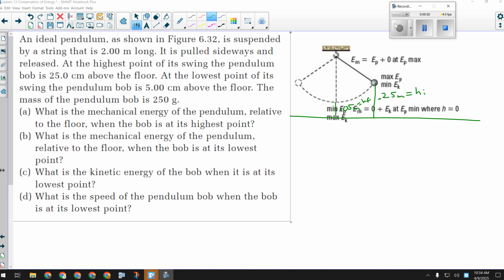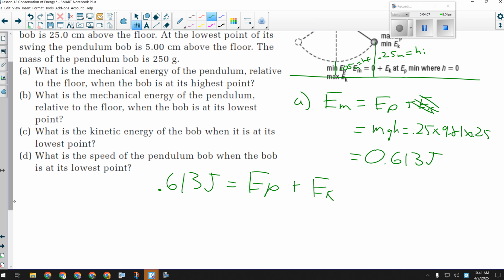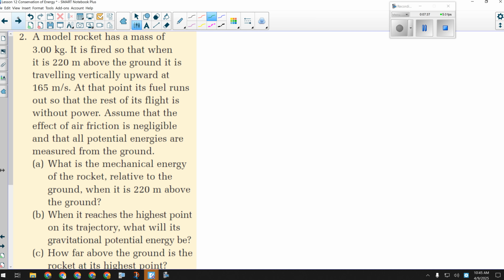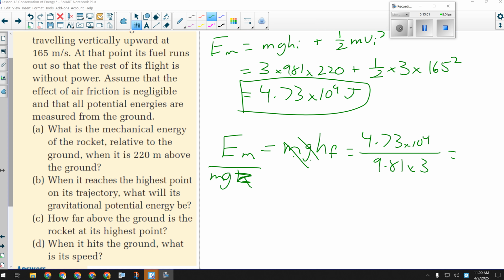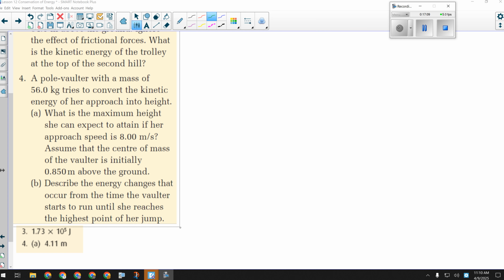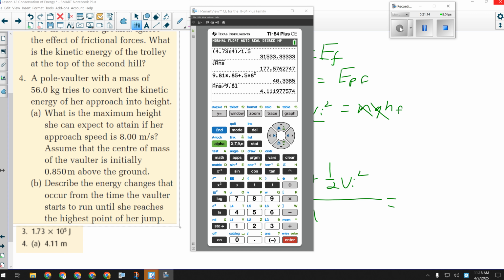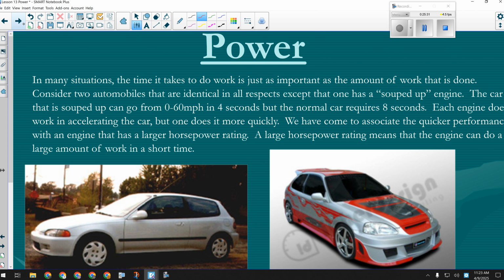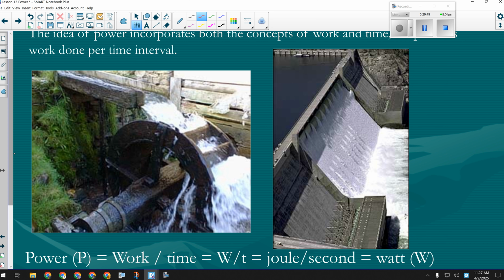Physics 20 Unit 2 Dynamics Lesson 13 Conservation of Energy and Power